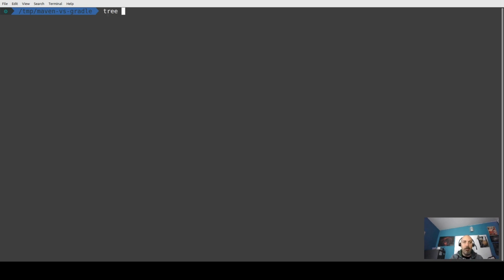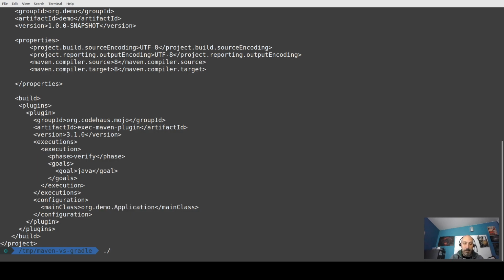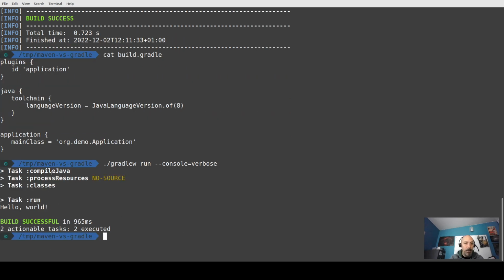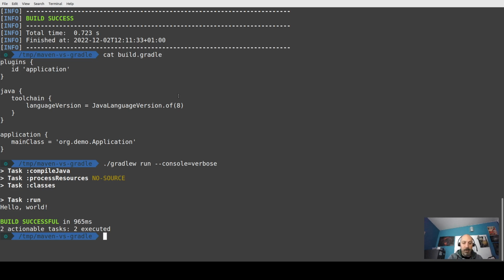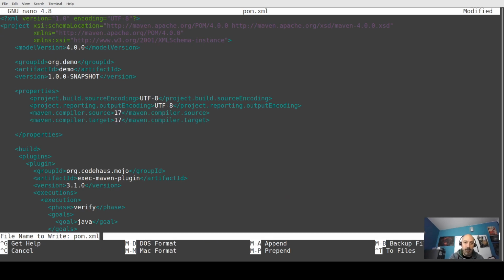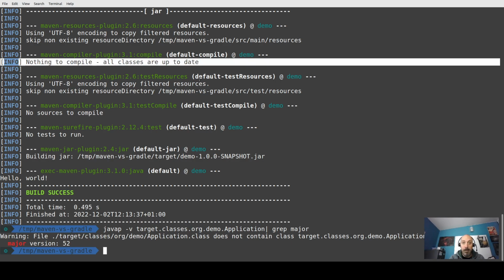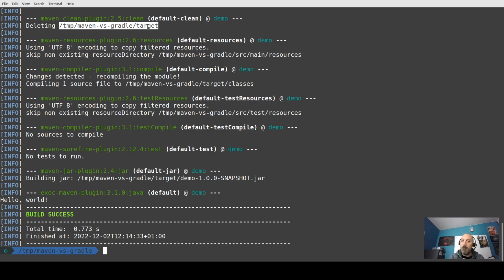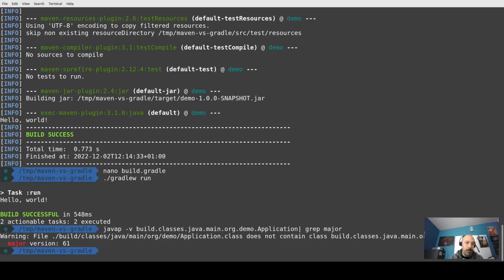Maven vs Gradle quickie: inputs and outputs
In this quickie I'm discussing one of the most fundamental differences between Maven and Gradle: how do the tools react to changing configuration? Are they smart enough to figure out what to recompile? Let's figure out!